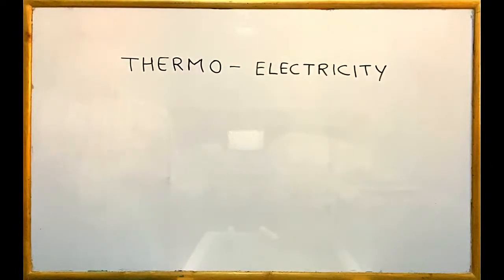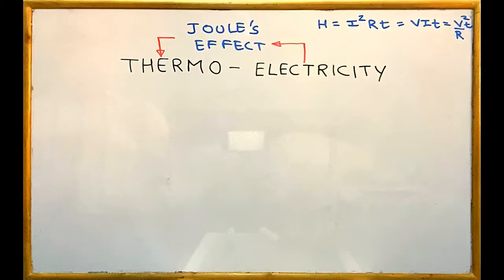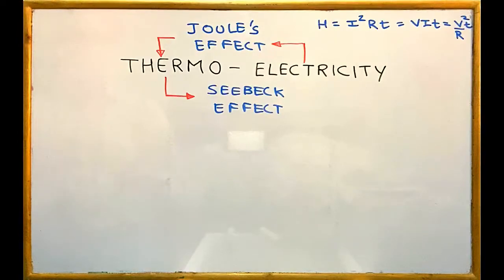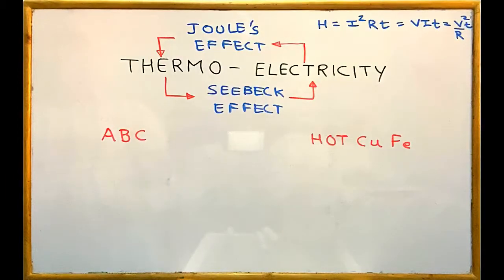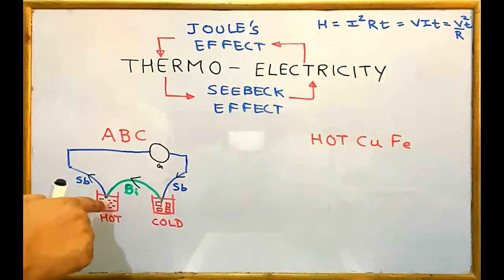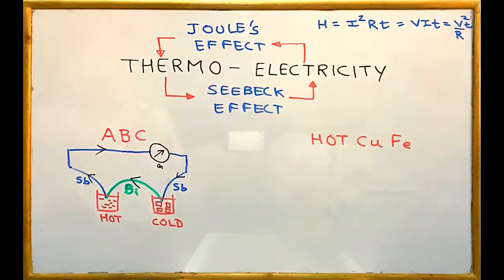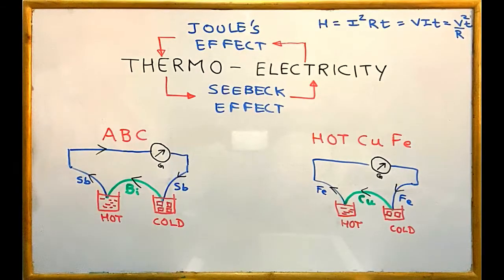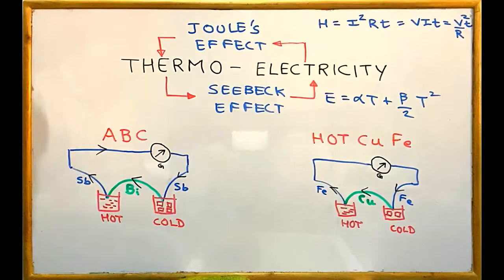Current Electricity - Seebeck Effect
Learn about ABC and Hot Coffee ☕